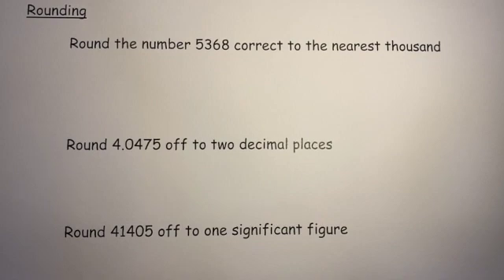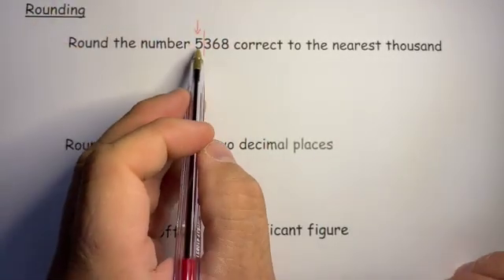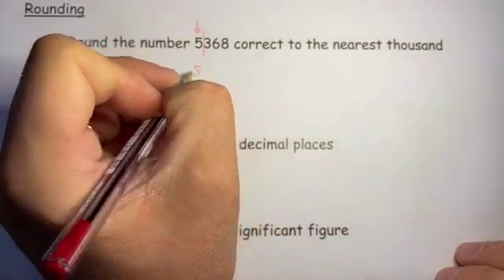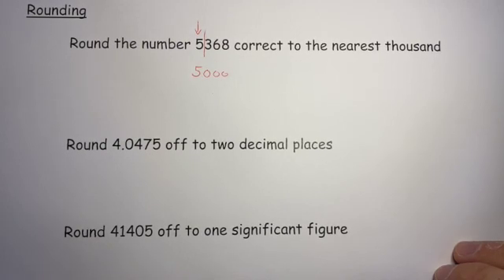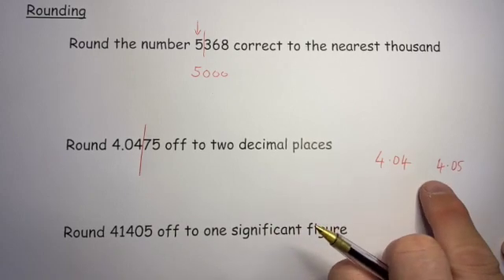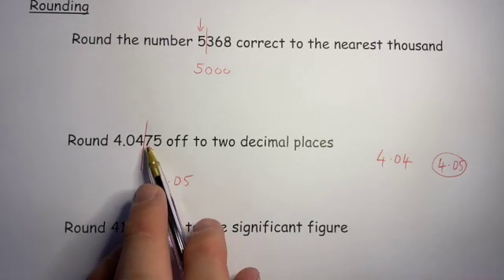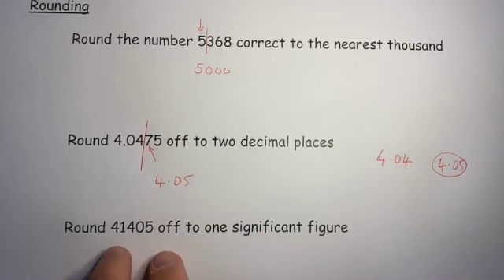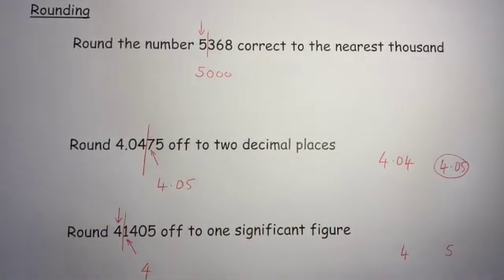Rounding Off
This video is about Rounding Off